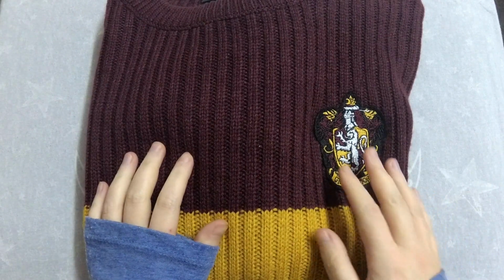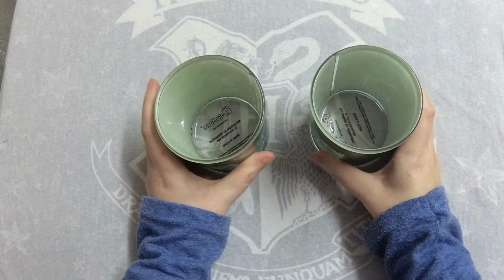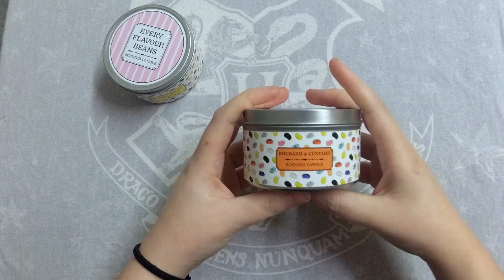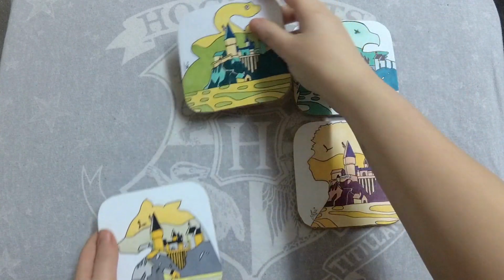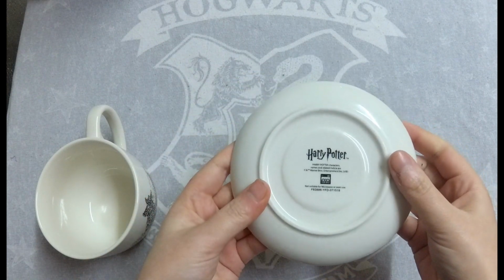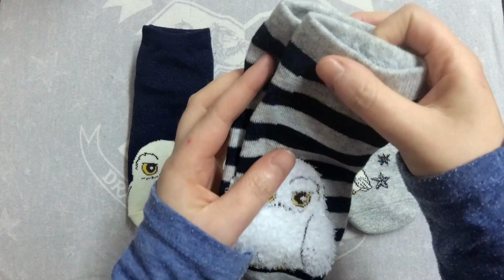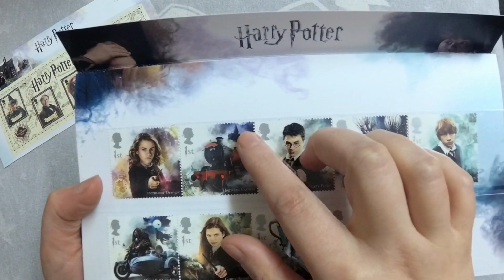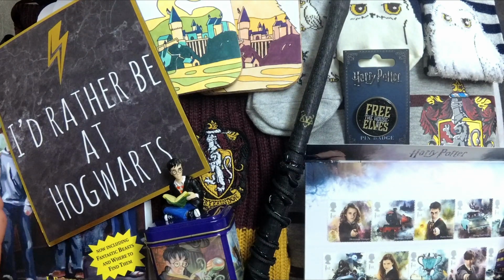Wizardry New Years Holiday Haul | BEST HAUL YET!! | Tabby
Join Tabby as she. FINALLY! shows the world what magical items she got for christmas and throughout the new year.

Made Using Wondershare Filmora. The Mangy Cat logo can only be used with expressed permission of the MCV or MCG team. Created by Steve Sims.